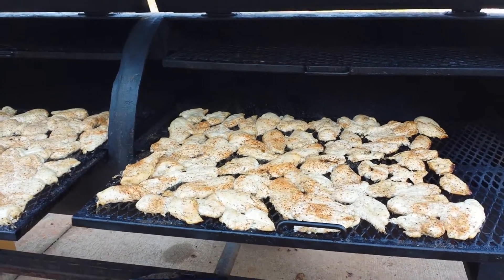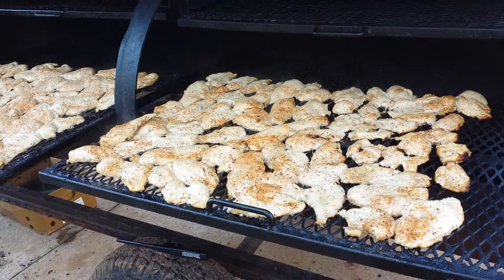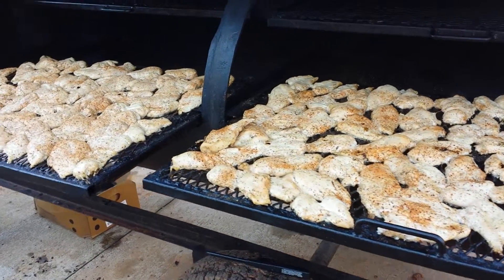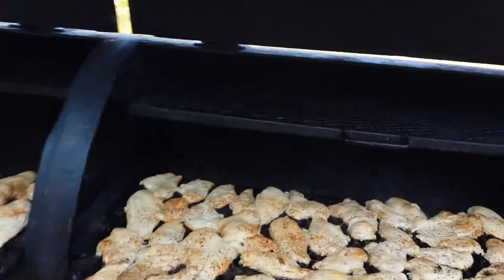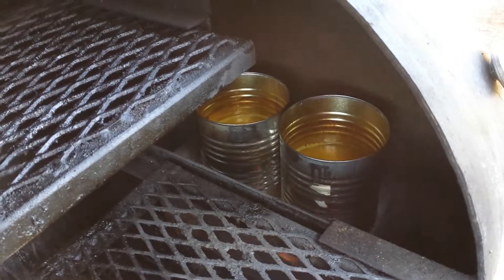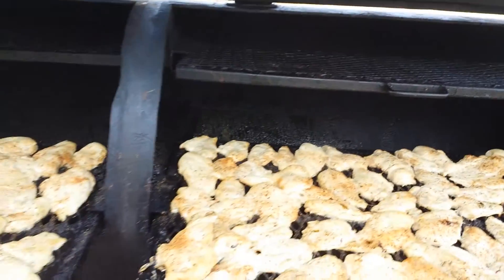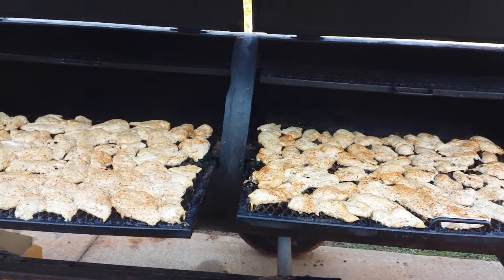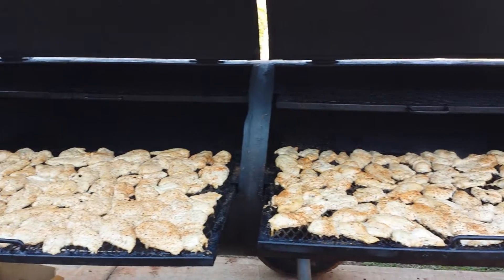Smoked orange part 1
Shells  southern  BBQ